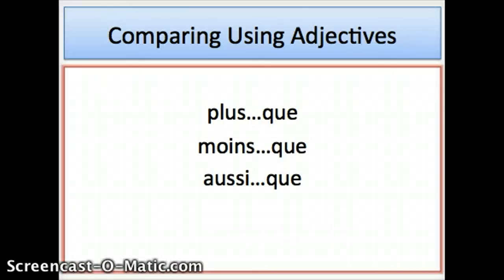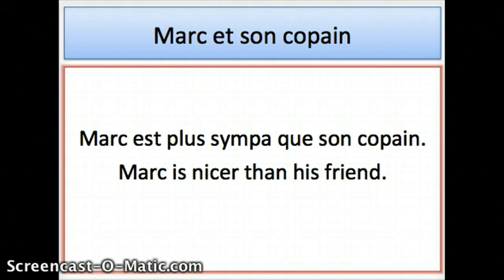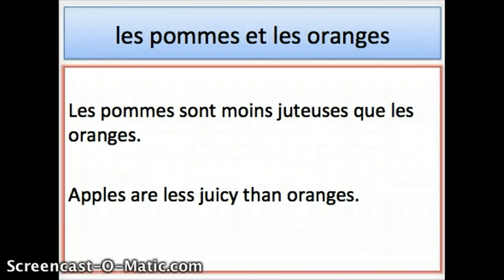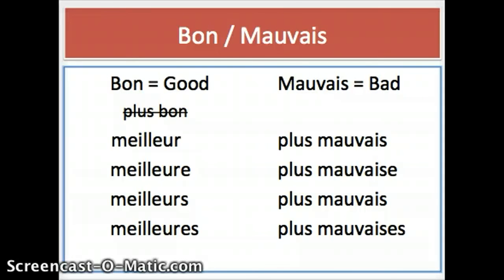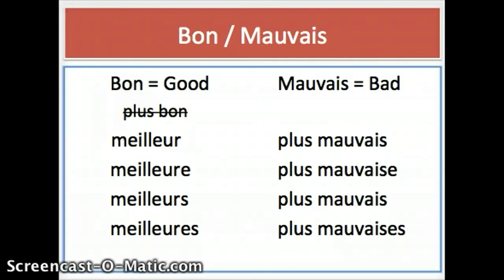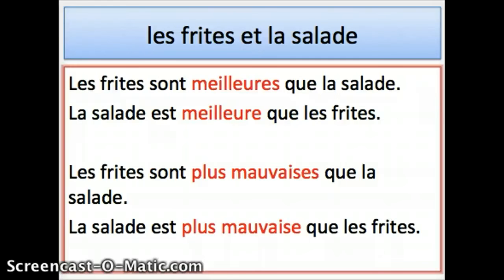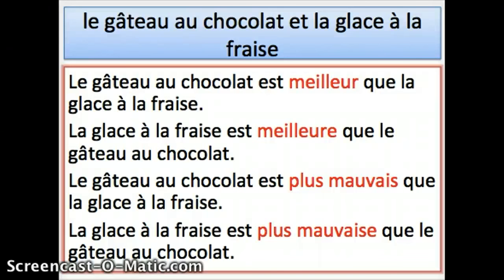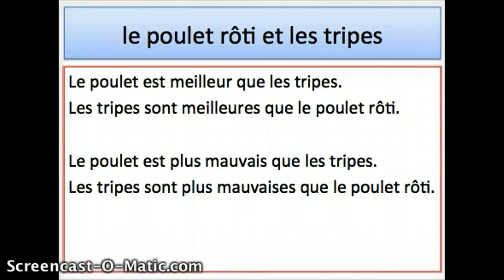French Comparative with Adjectives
teaches a lesson on the French comparative with adjectives.